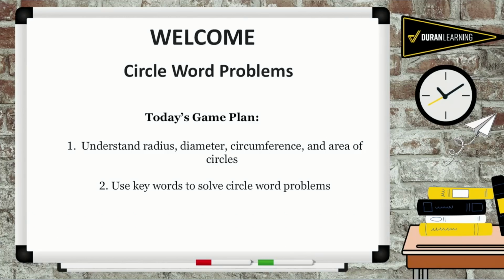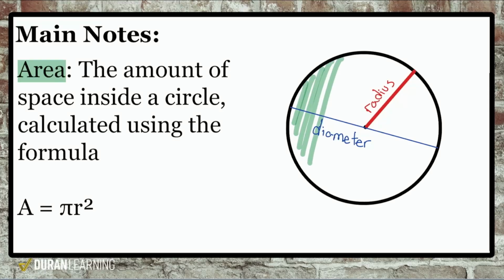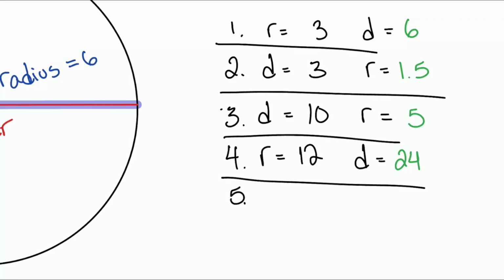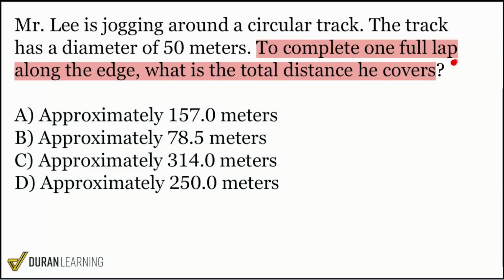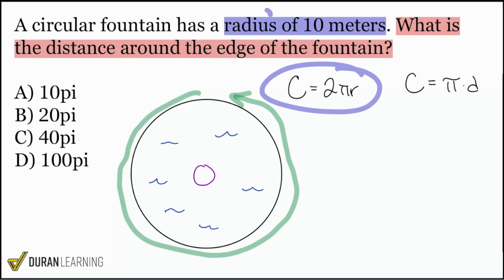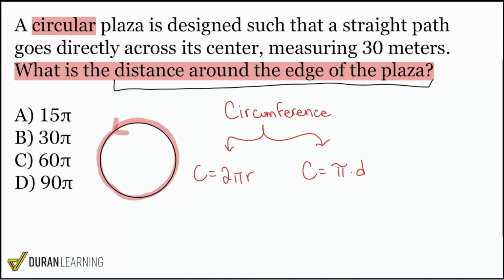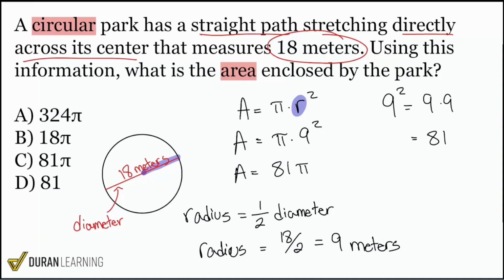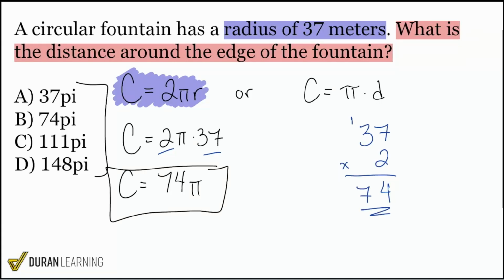ASVAB Arithmetic Reasoning: Master Circle Word Problems Step by Step!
In this comprehensive ASVAB Arithmetic Reasoning tutorial, learn how to solve circle word problems like a pro! We break down complex concepts of radius, diameter, circumference, and area with easy-to-understand explanations and practical examples.

Key Highlights:

✅ Understanding radius and diameter

✅ Calculating circumference

✅ Finding circle area

00:00:00 Introduction
00:12:49 Practice 01
00:15:24 Practice 02
00:22:50 Practice 03
00:26:31 Practice 04
00:29:47 Practice 05
00:38:33 Practice 06
00:42:16 Practice 07
00:47:24 Practice 08
00:53:11 Practice 09
00:55:48 Practice 10
01:01:43 Practice 11
01:08:04 Practice 12